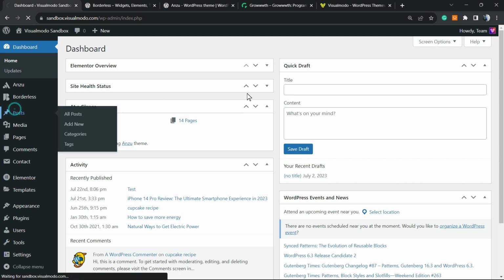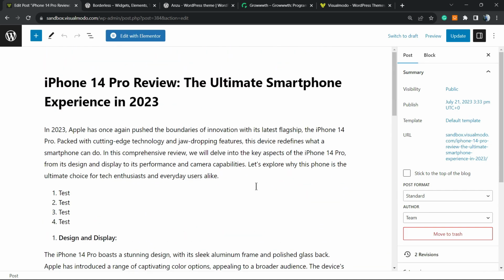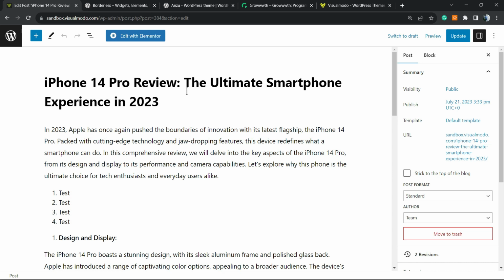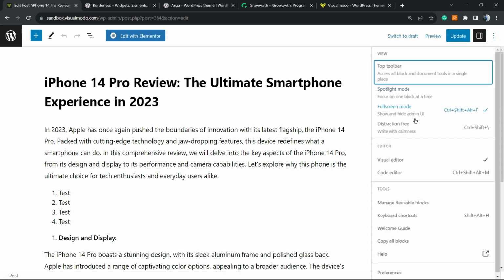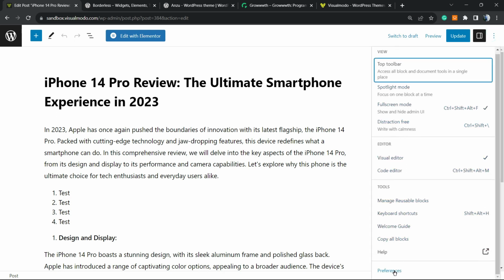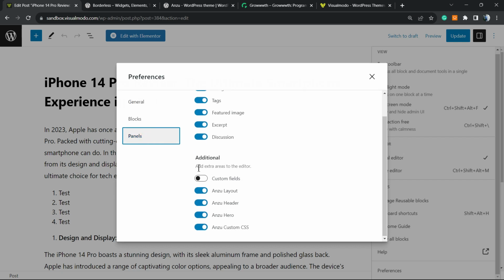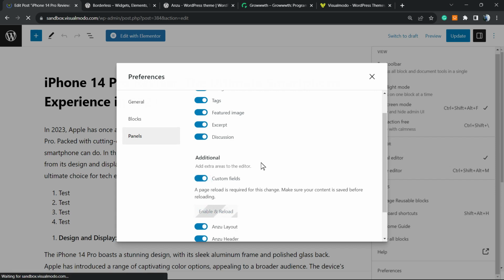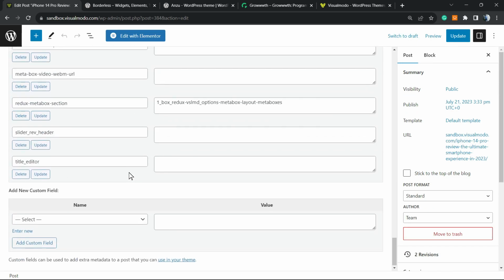How to Enable & Fix Custom Fields Not Showing in WordPress with this Step-by-Step Tutorial! 🚀🔥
Are you ready to take your WordPress game to the next level? Look no further! In this game-changing tutorial, we'll show you exactly how to enable and fix custom fields not showing in WordPress, unleashing the full potential of your website!

✅ Understanding the Importance of Custom Fields: Discover why custom fields are the secret sauce behind a truly dynamic WordPress website. Unleash their true potential!
✅ Identifying Common Issues: Learn the top reasons why custom fields might not be showing up on your site and how to troubleshoot them like a pro.
✅ Enabling Custom Fields: We'll guide you through the process of enabling custom fields like a breeze, no coding skills required!
✅ Mastering Custom Field Best Practices: Get exclusive tips and tricks to make the most out of custom fields and elevate your website's functionality.
✅ Real-Life Examples: See custom fields in action with real-world examples, making the learning experience engaging and practical.

With millions of WordPress enthusiasts, developers, and website owners out there, the competition is fierce! But fear not, we've got you covered with our expert-led tutorial that combines simplicity, practicality, and cutting-edge techniques to make your WordPress site stand out from the crowd.

🔑 Top Keywords for Maximum Visibility 🔑

📈 Join the WordPress Revolution! 📈
Get ready to skyrocket your website's potential with the power of custom fields! Click that play button and let's dive into the world of WordPress customization.

🎯 Your Journey to WordPress Excellence Begins Now! 🎯
👉 Watch the full tutorial here: [Insert Your YouTube Video Link]